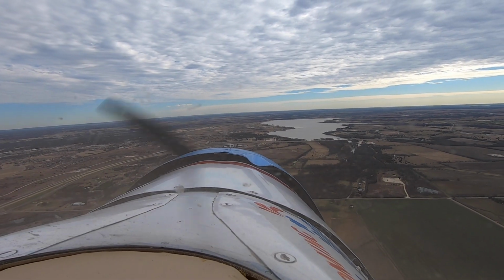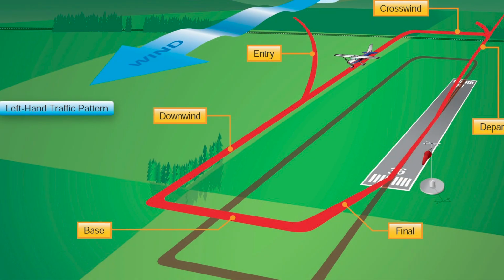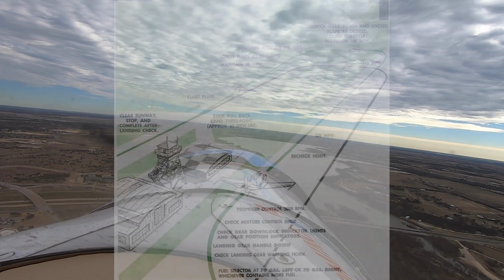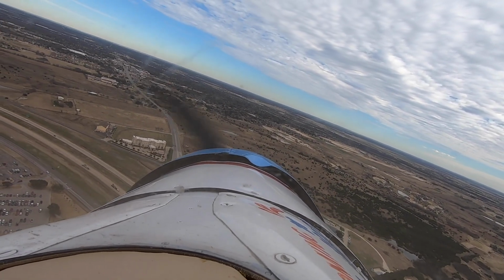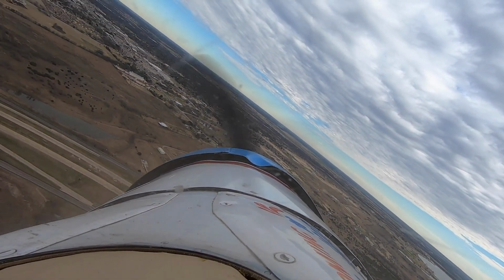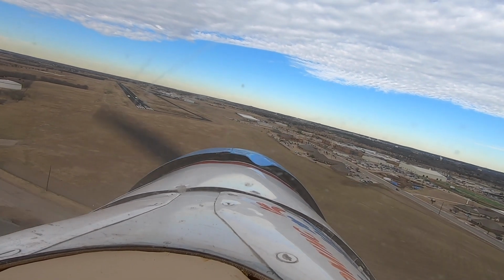T6 Texan Landing Pattern- Curved Final Turn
See the Curved final Turn versus the Rectangular Pattern. Pros and Cons. A tempest in a Teapot? Try something new, you just might like it!

online ground school, flight, aviator, Flying a plane for travel, Travel by airplane, Advanced training, Aerobatics, Upset Recovery, Unusual Attitude, Loss of control, Collide with the ground, airplane crash, Warbird, T-6,  T6 Texan,
landing tips, how to land an airplane, formation, how to fly in formation with another airplane, airplane formation,
formation flying, Formation rejoins, Formation straight ahead rejoin, Formation Turning Rejoin, Travel by air,
See the United States by air, Fun trips with an airplane, Airline Transport pilot, ATP, Aircraft mechanic, AP, IA,
Inspection Authorization, Shoot the approach, IFR use of autopilot, Airplane Maintenance Tips, FlyWire,